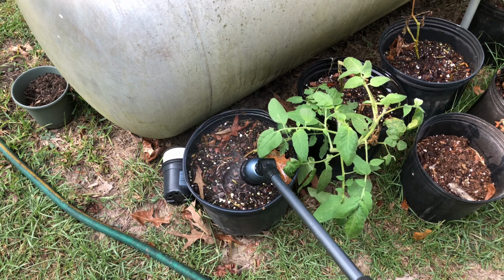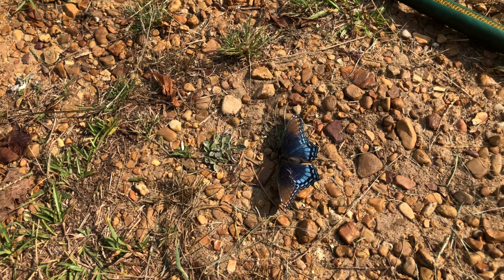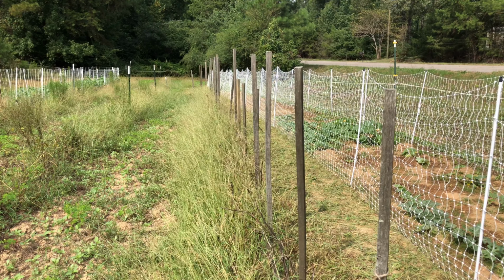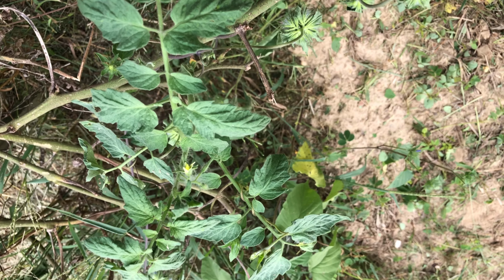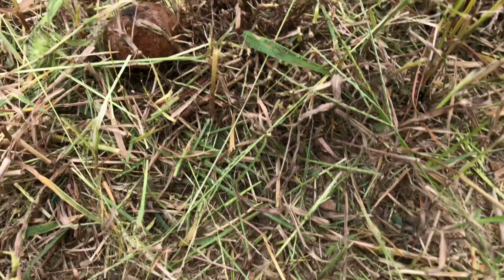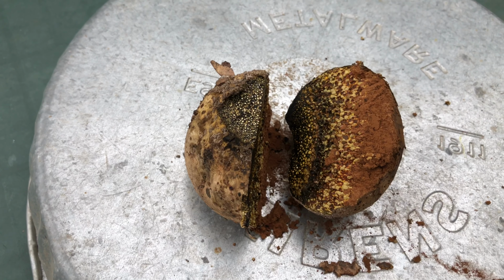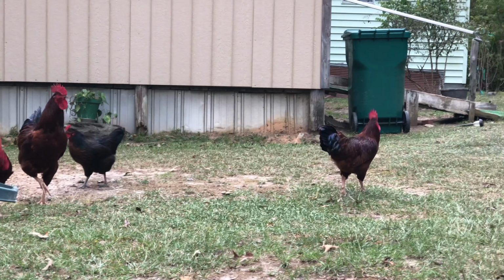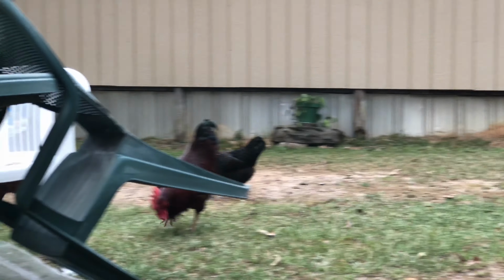My 2nd Chicken Story and I have to water and weed!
I tell my second chicken processing story after I water and weed my garden.

Living my best life in West Central Alabama on the farm. My husband and I retired last year with the dream of living and working the farm. I lost my husband and best friend in April 2020. I still hold onto the dream of our farm. I am raising chickens and learning how to grow in the Alabama red clay. I hope that someday my children will get the homesteading bug and join me but until then I will do my best to transform my surroundings into a productive farm. I am hoping to inspire others to try something new and maybe learn from my failures and my success. Watch me while I repair old out buildings, learn to operate a tractor and get through life in one piece.

On Instagram find me at myalabamafarmlife
On Facebook at Kathleen Barrett Pate
On TikTok at Kathleen Pate